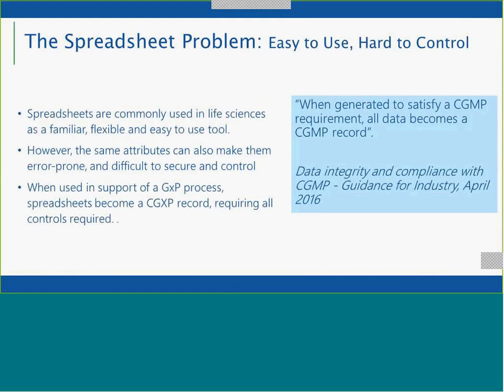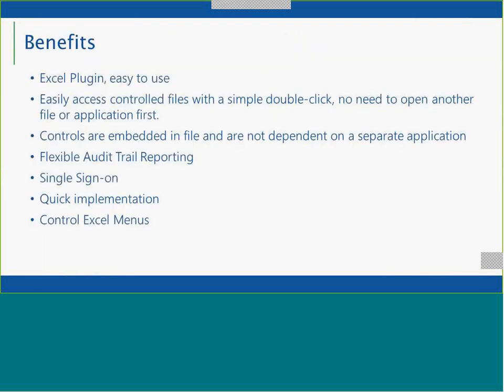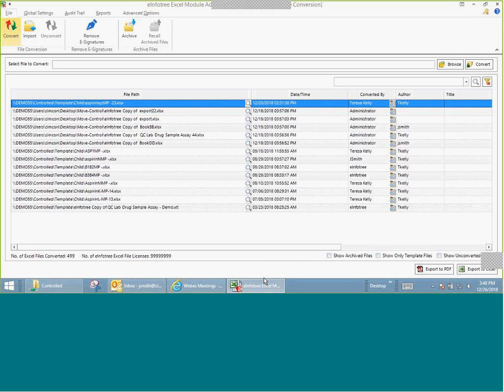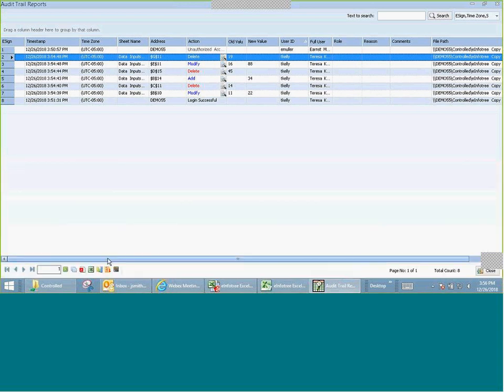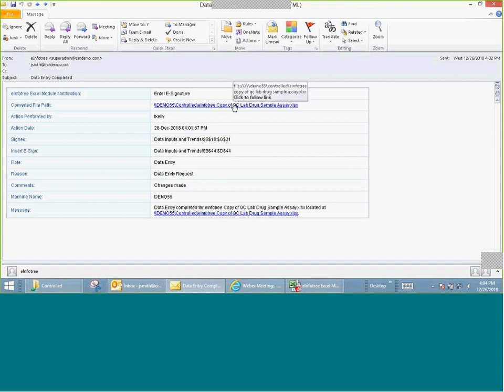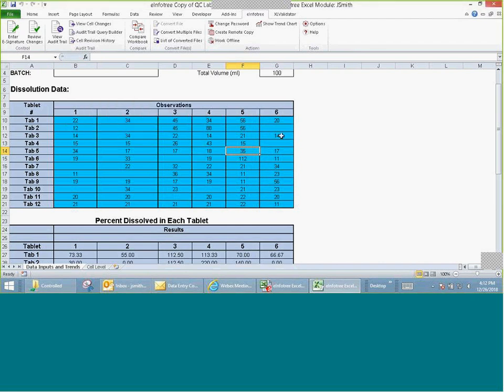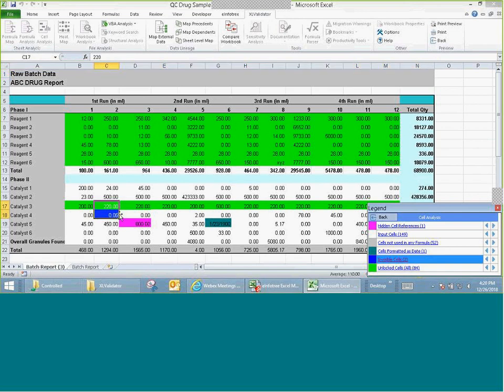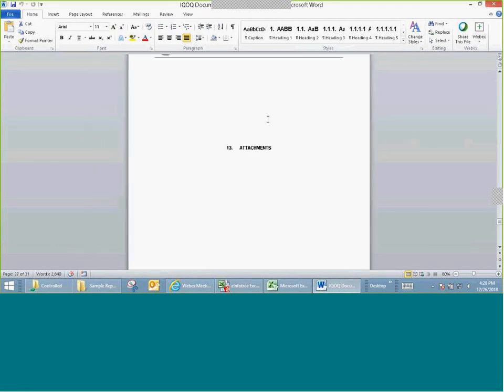Excel Data Integrity 1